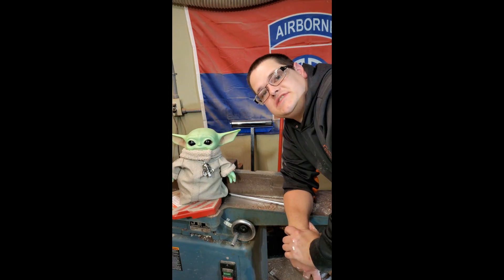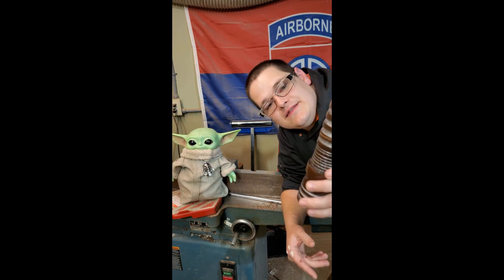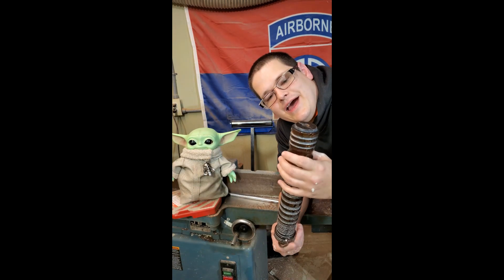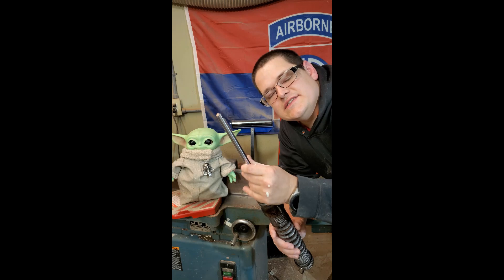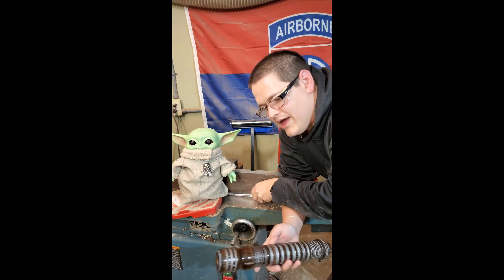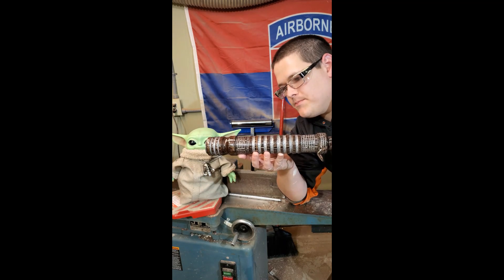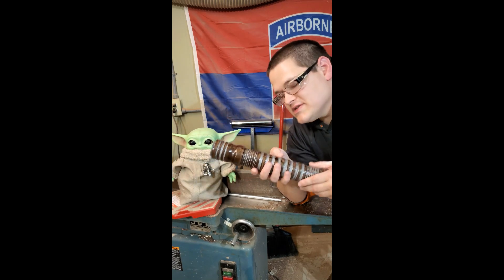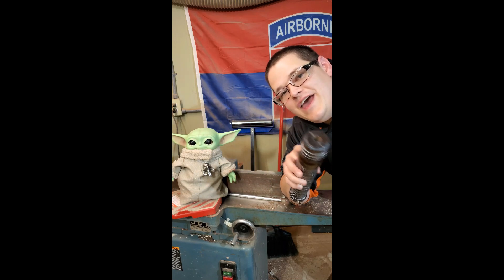Saw Dust sunday- Handle for my roughing tool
Let know if you want to see more of how I made this lightsaber handle.